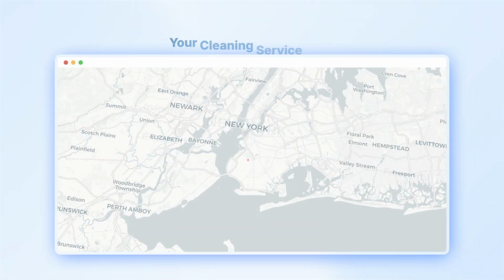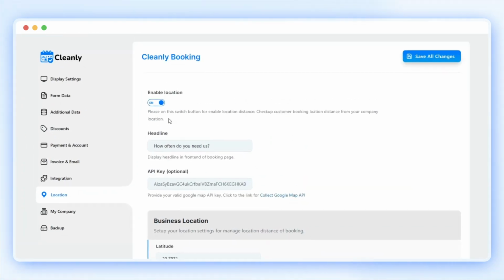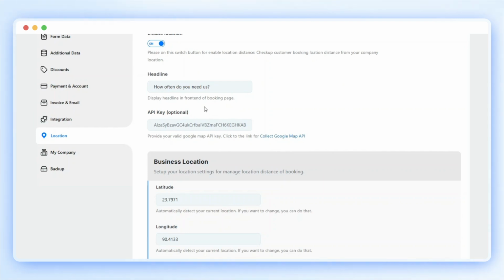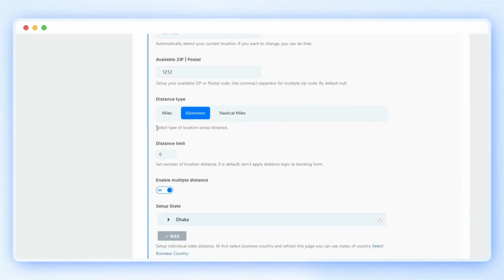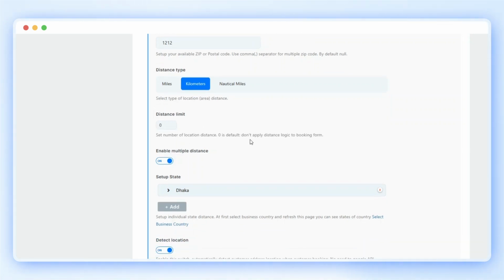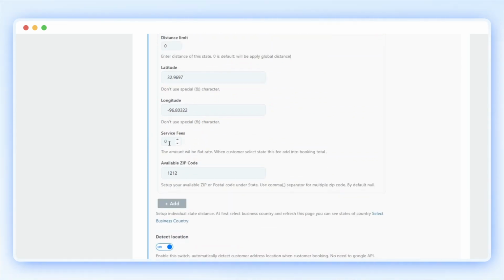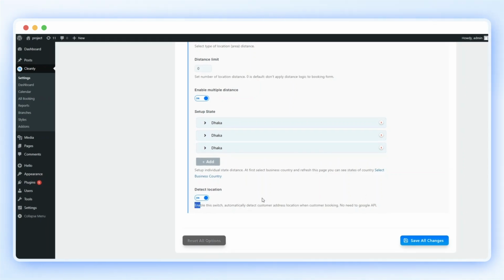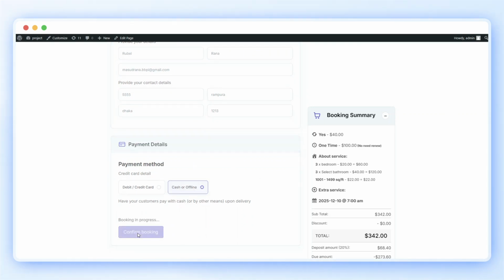Location Coverage Addon for Cleanly — Control Service Areas & ZIP Codes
Want to offer cleaning services only within specific areas?
The Cleanly Location Coverage Addon gives you complete control over where customers can book your services.

In this video, you’ll learn how to configure service areas, ZIP codes, distance limits, and multi-location settings — all directly inside your Cleanly Booking Plugin.

🔹 What you’ll learn:

— How to enable or disable the location restriction system
— Editing the location coverage headline
— Adding an optional Google Maps API key
— Setting your business location with latitude & longitude
— Adding allowed ZIP codes (single or multiple)
— Choosing distance type (KM, Miles, Nautical Miles)
— Setting distance limits for service coverage
— Enabling Multiple Service Locations
— Adding custom labels, states, distances & coordinates
— Setting location-based additional service fees
— Enabling automatic customer location detection
— How the booking form validates ZIP codes & coverage areas

With this addon, your cleaning business can:
✔ Avoid out-of-range bookings
✔ Serve only profitable service zones
✔ Manage multiple branches easily
✔ Automate location-based business rules
✔ Reduce manual verification time

Perfect for home cleaning companies, maid services, and any location-based cleaning business operating through WordPress.

👉 Use Cleanly to streamline your booking system with smart automation and location filters.